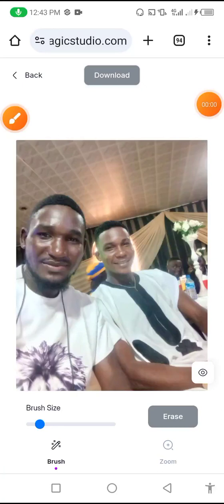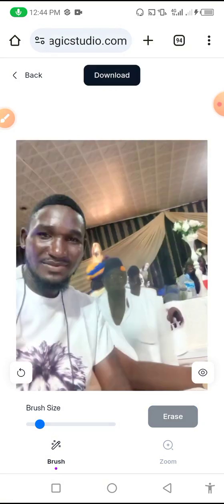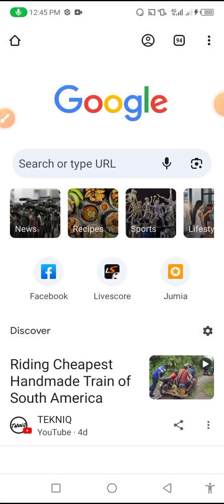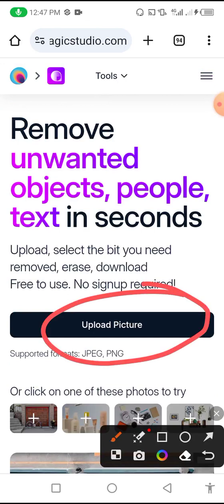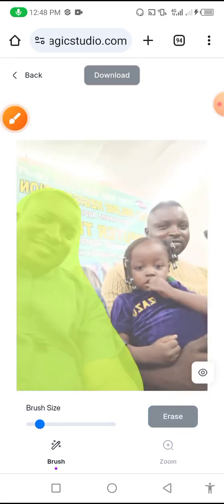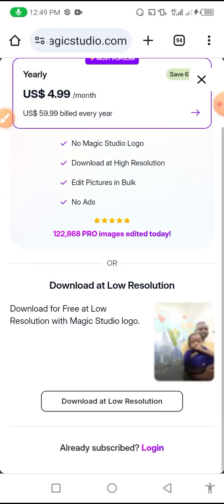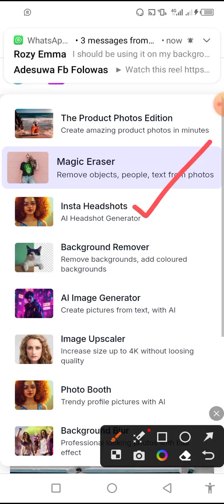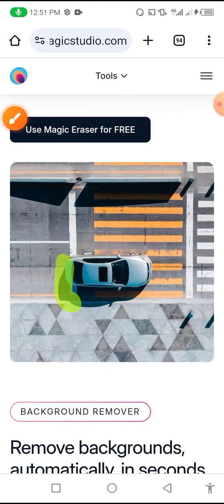Best Website For the End of The Year || Remove Any Object in One Second 🤔